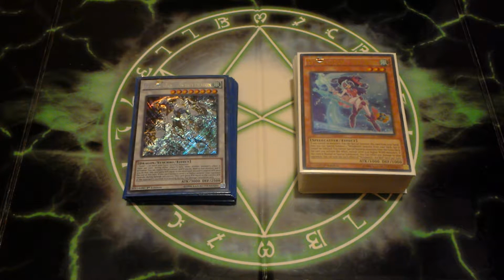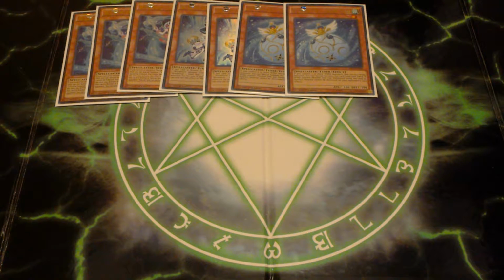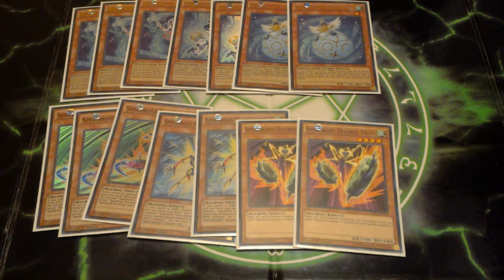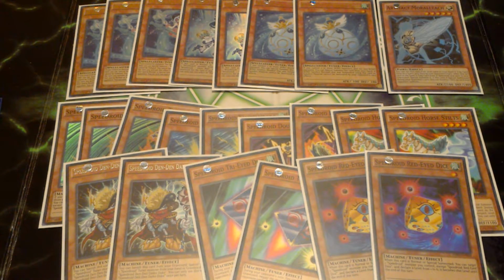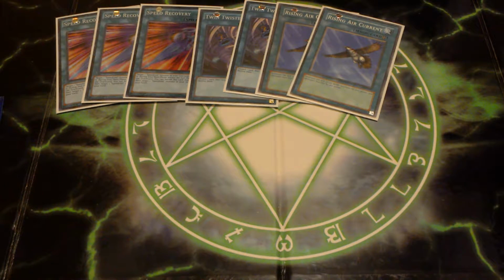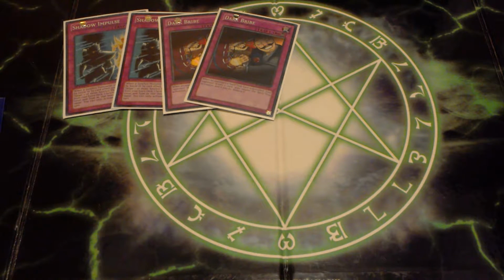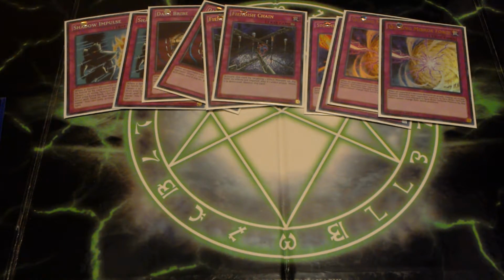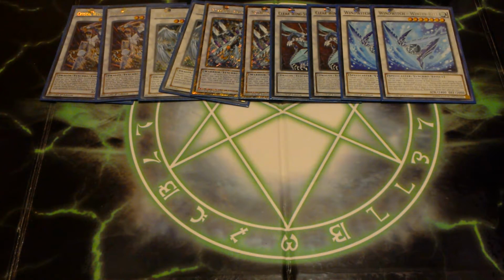YU-Gi-Oh! Wind Synchro Deck Profile (Post-Raging Tempest)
Hope you guys enjoy my deck profile, ans I want to know what you guys think on my build.